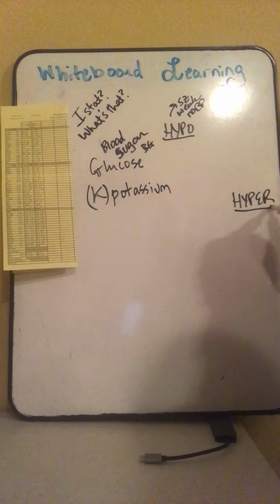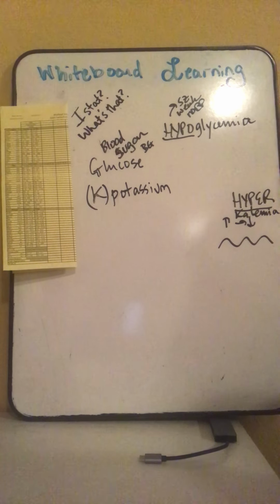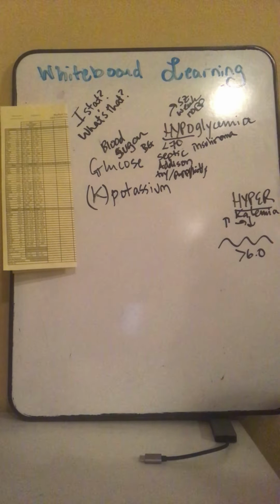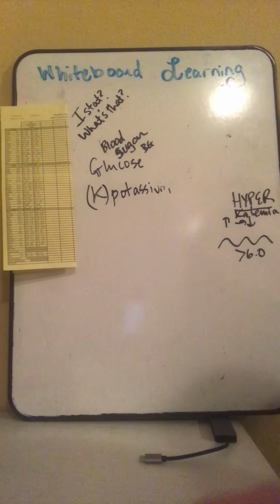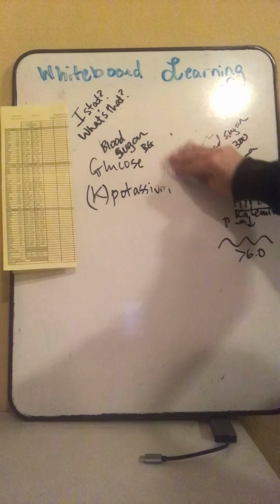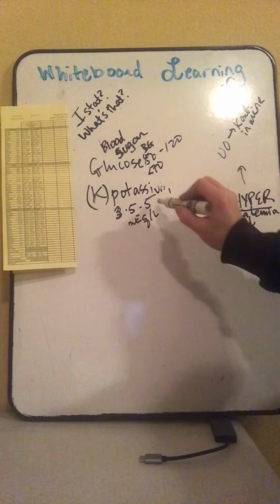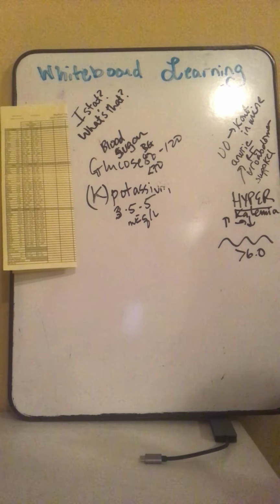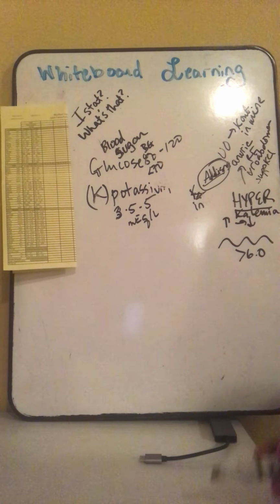I-stat part 1- blood glucose and potassium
We start with the most important values on the i-stat: glucose and potassium.